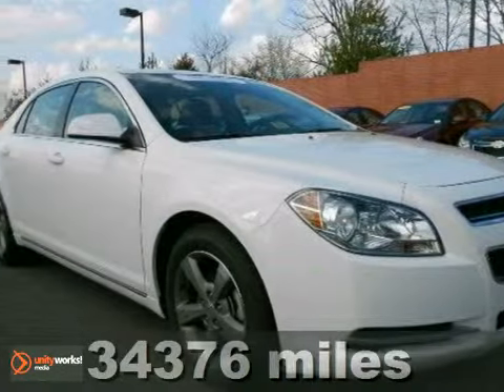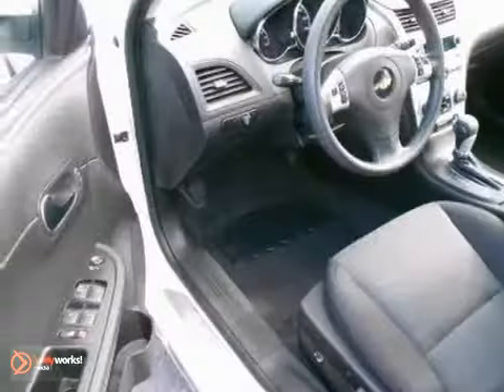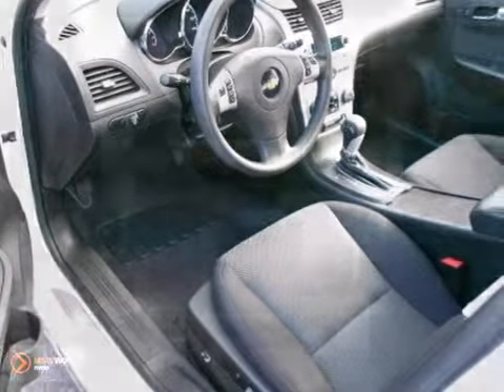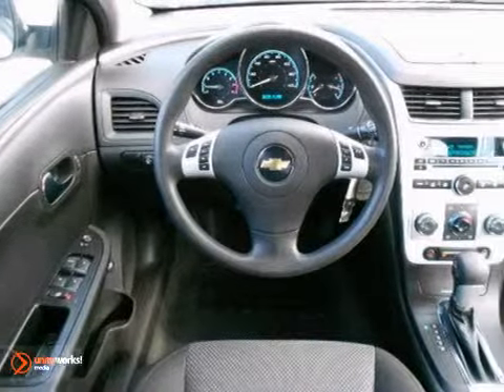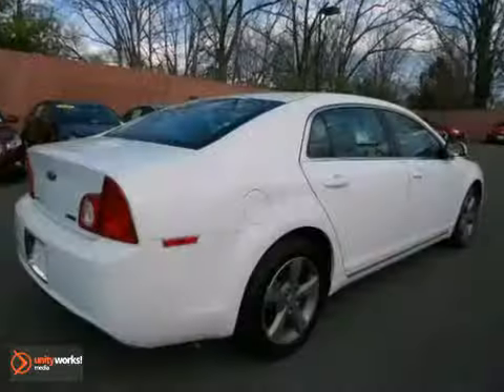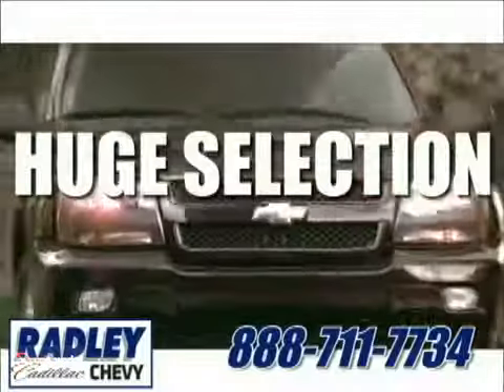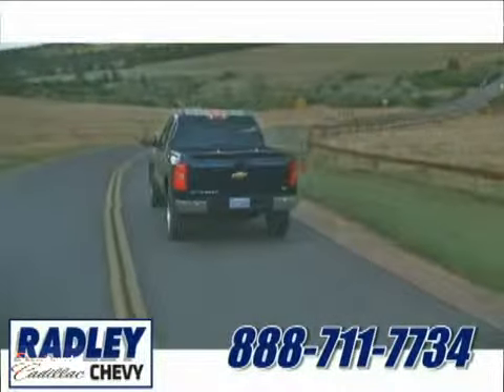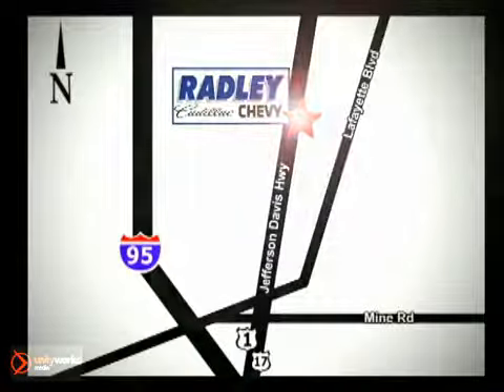2011 Chevrolet Malibu WP2035 in Washington DC - SOLD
SOLD - If you are looking for real value on a great used car, Radley Chevrolet invites you to call and make an appointment to view this 2011 Chevrolet Malibu, stock# WP2035. We are conveniently located near Washington DC Fredericksburg, VA and known for our great selection, reliability and quality. Call to take a look at this 2011 Chevrolet Malibu today.

Radley Chevrolet
3670 Jefferson David Hwy
Washington DC Fredericksburg VA, 22408